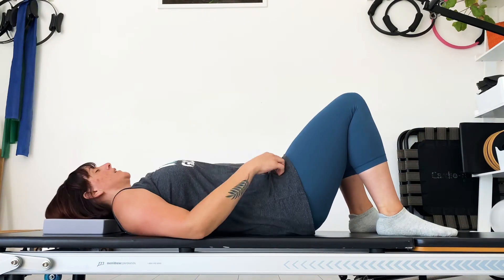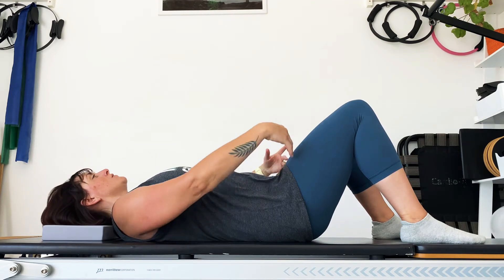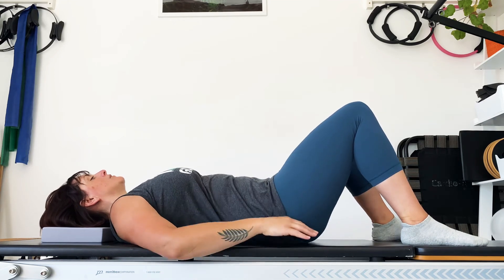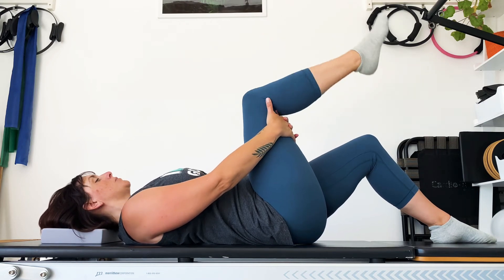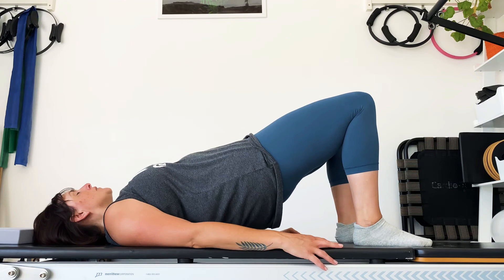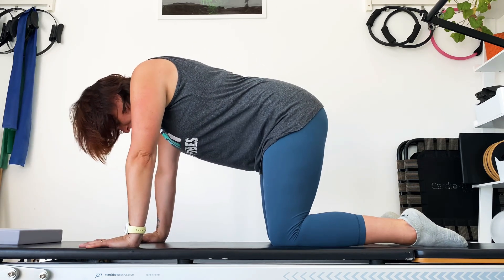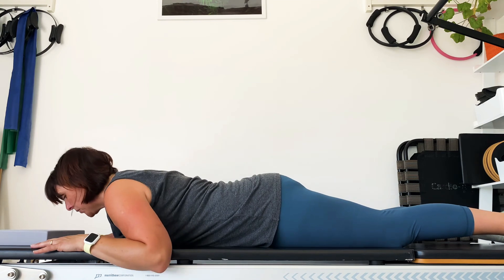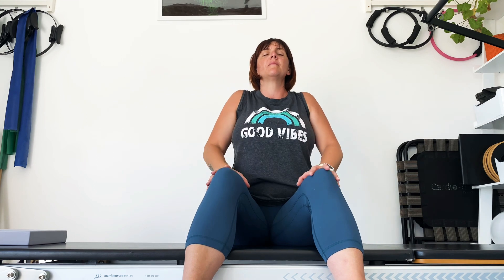Pilates easy 15 minute warm up stretch mobilise. Beginner to all Levels.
Gentle pilates warm up workout. Mobilising all the joints and spine. Easy to suit all levels.